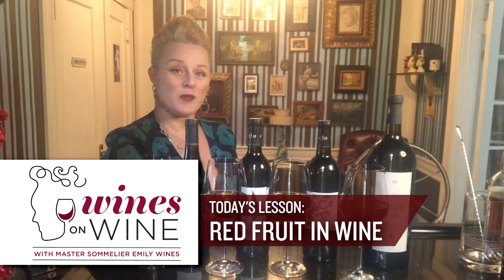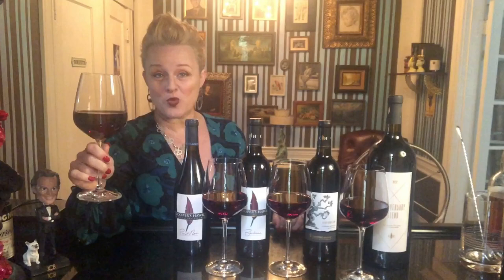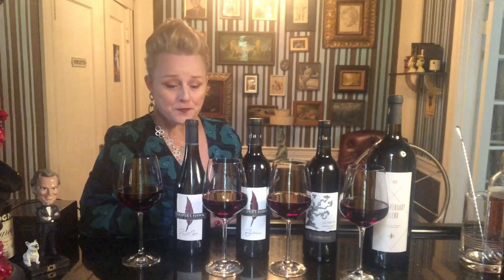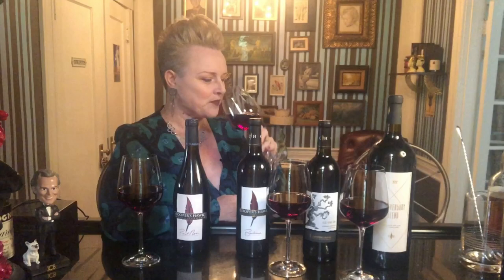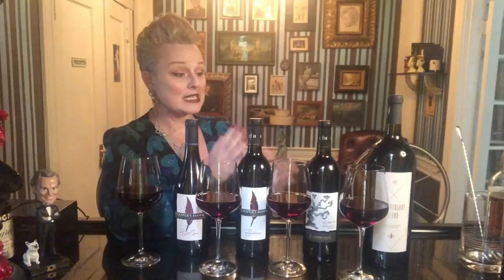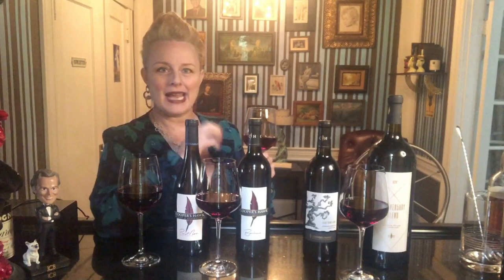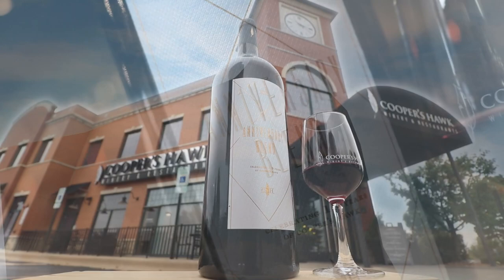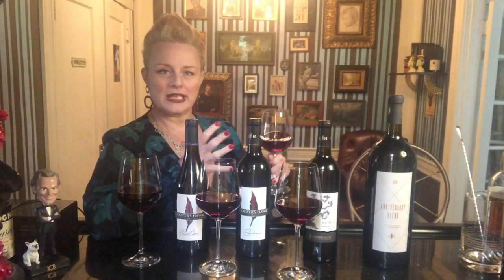Wines on Wine - Red Fruit in Wine (October 2020 Master's Flight)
Not a Member?

When we talk about white wine, different families of fruits are identified. In red wine, we really address the fruits by color. Most common are red vs. black fruits, and this is a flight of wines all known for producing red fruit notes. Think: raspberry, cranberry, strawberry, red cherry, red plum - all full of rich, delicious flavors but unique in each varietal!

Retail items and wines available for purchase (can be shipped)